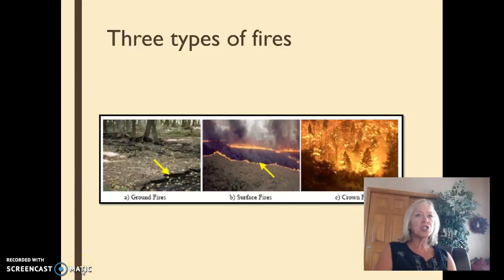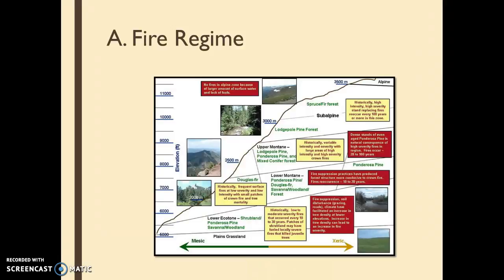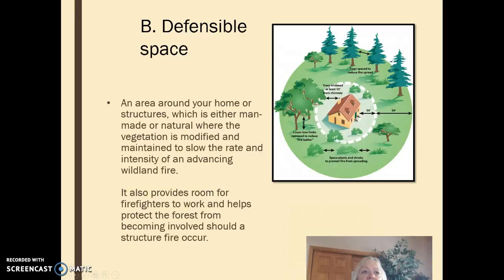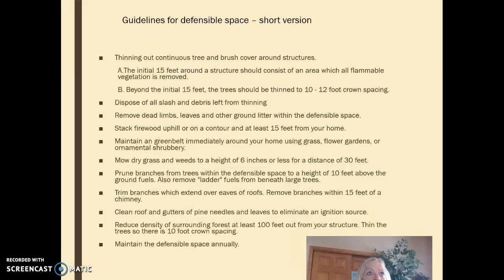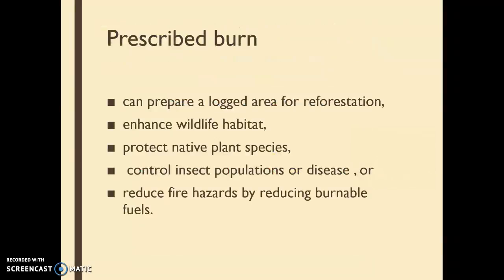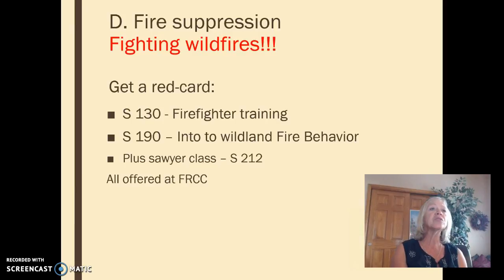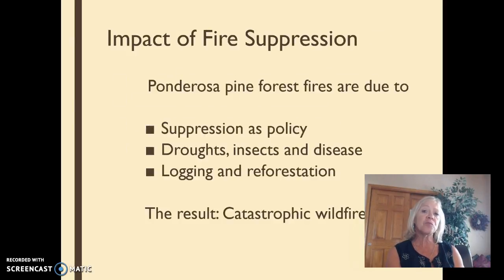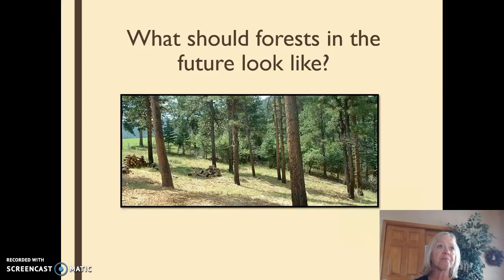Forest Fire - Part Two